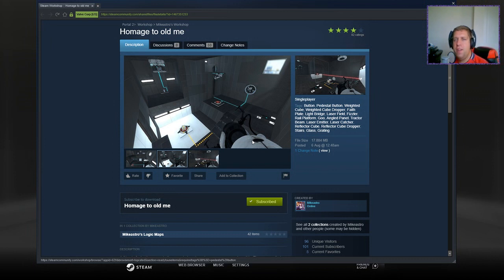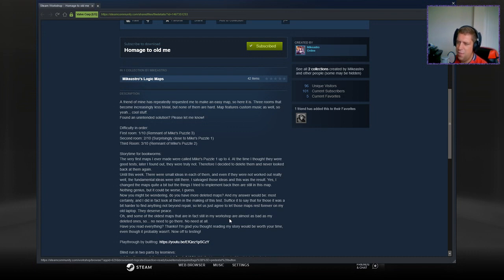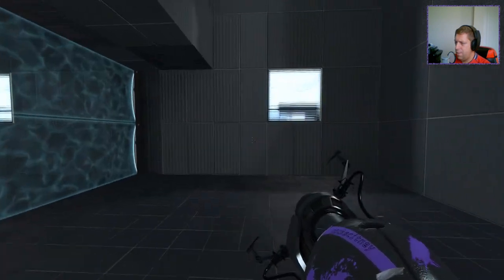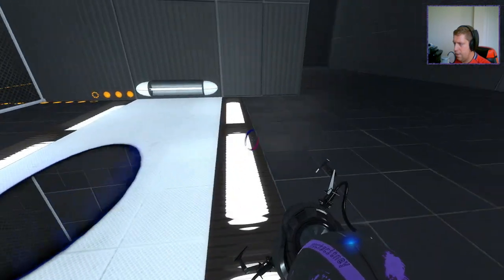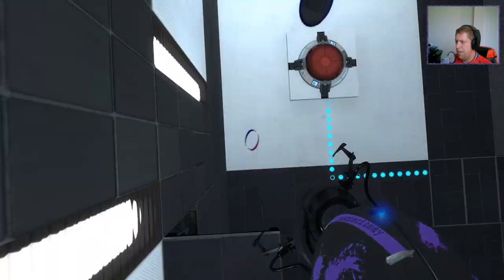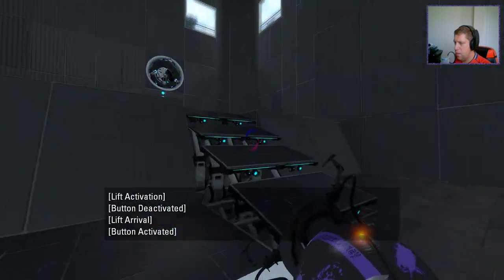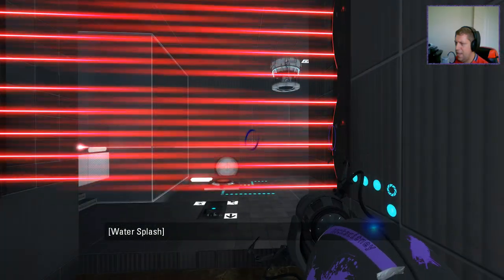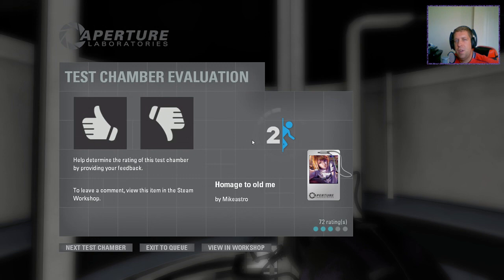[Portal 2] "Homage to old me" by Mikeastro